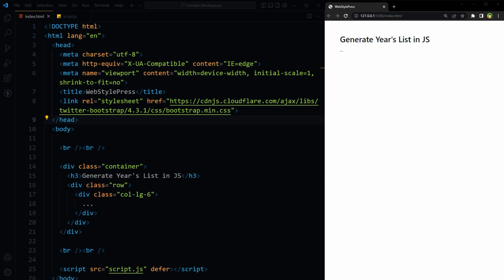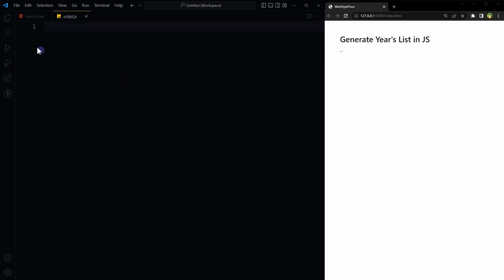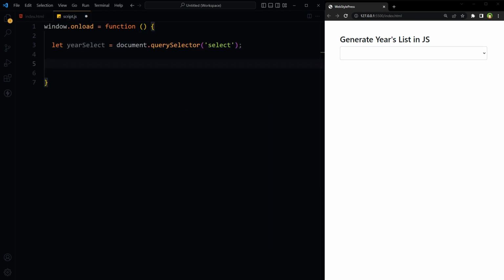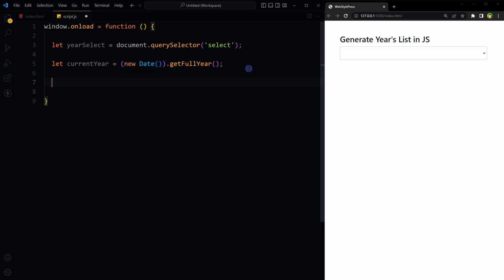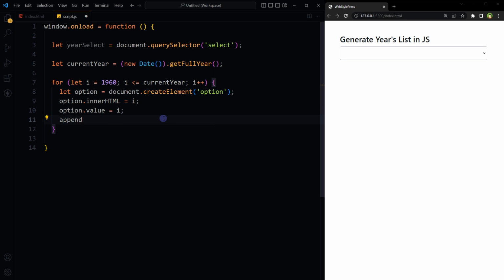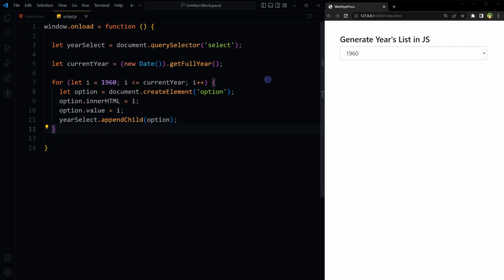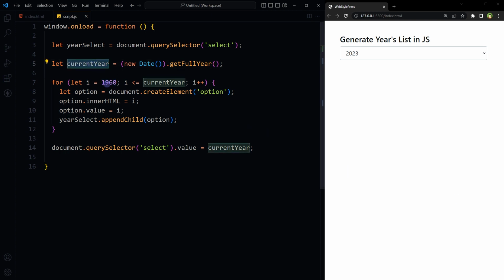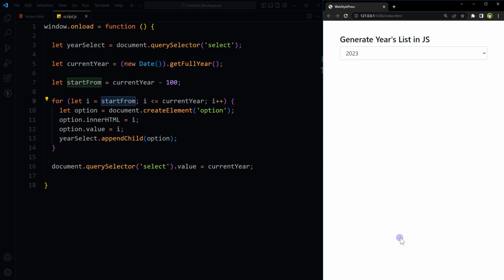Populate Years Range in Select Field using Javascript | Year Select Field in Javascript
How to populate years range in select field using JavaScript? This is a good problem to solve as JavaScript assignment for beginners or computer science students. Output should be a range of years in select field. User would be able to select a year from drop-down list. Selected year will be current year. This kind of select field is very common. Examples are: birth year selection and education year selection.

I have HTML document and a JavaScript scripts file. I took a blank select field in HTML document. In scripts file on window load place scripts. Get the select field, get current year, implement a for loop that starts from a particular year and end at current year count. In the same loop, keep appending option with value containing year number that is being incremented. After years are populated, we can select current year from the list and make the starting year dynamic.

This is how we create a select field with options and values created by using JavaScript.